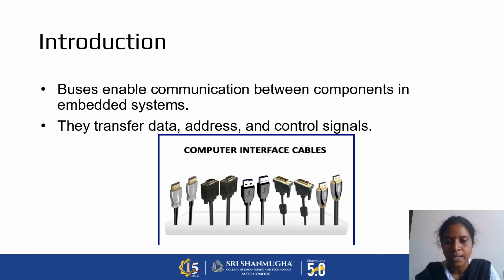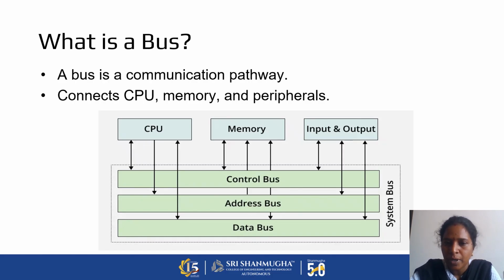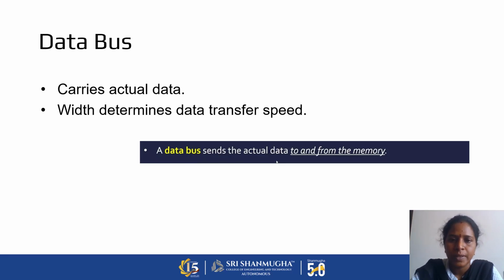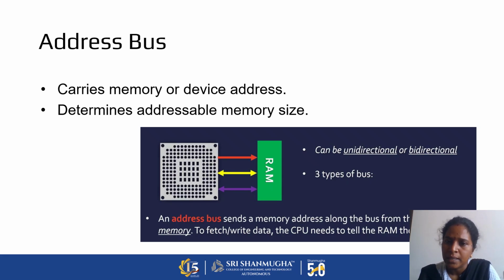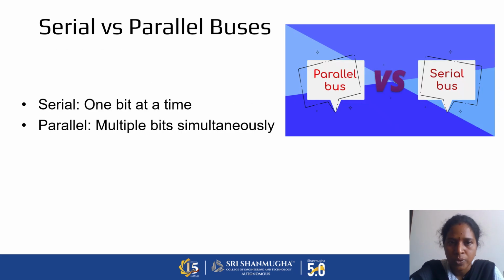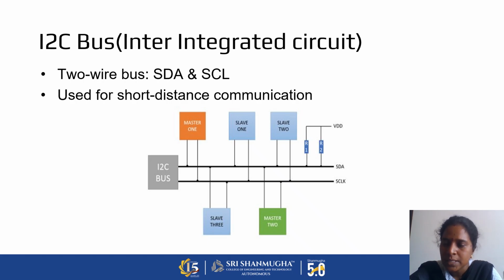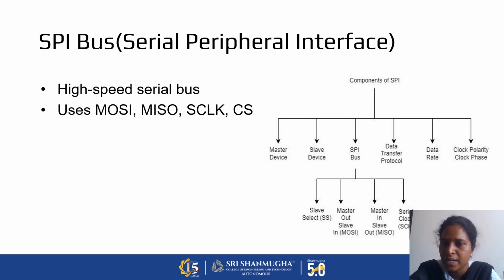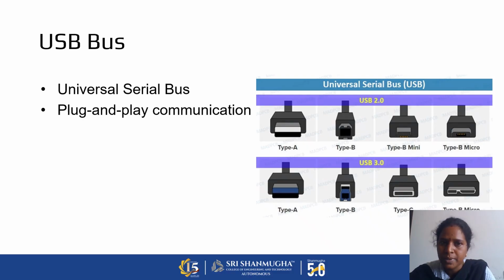Interfacing in Embedded system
Interfacing in embedded systems connects microcontrollers with external devices like sensors, actuators, and displays, enabling communication via protocols such as UART, SPI, and I2C for control tasks and efficient operations.